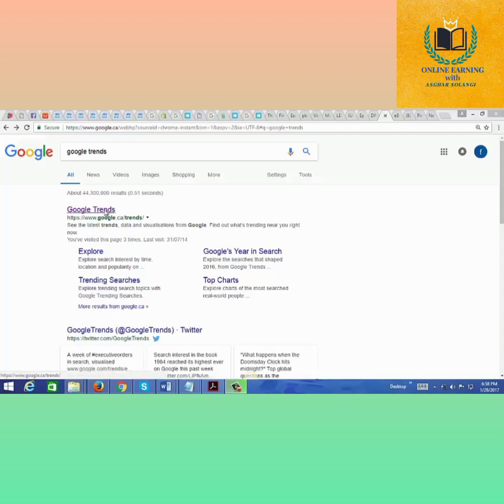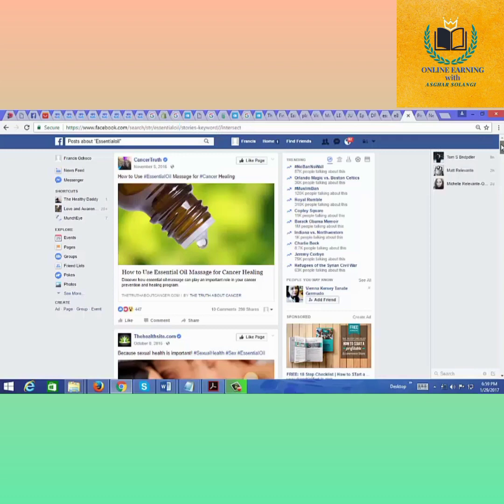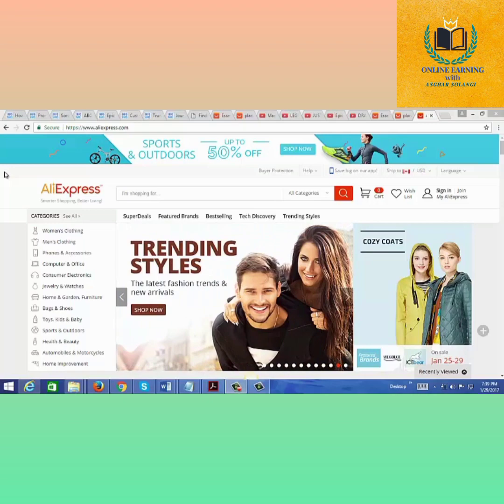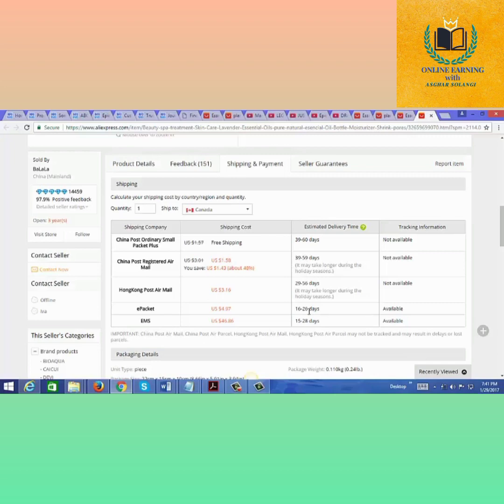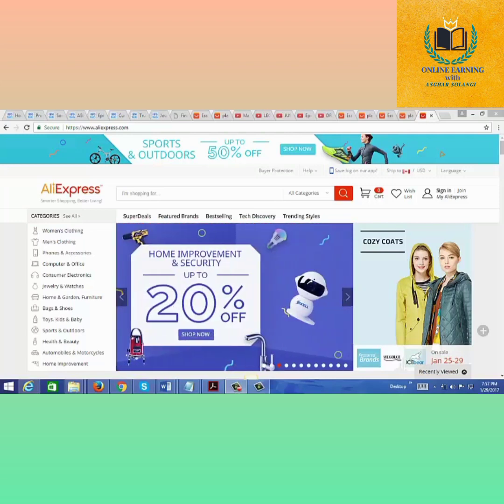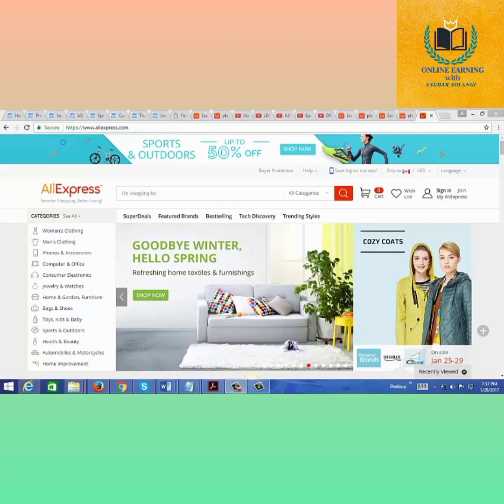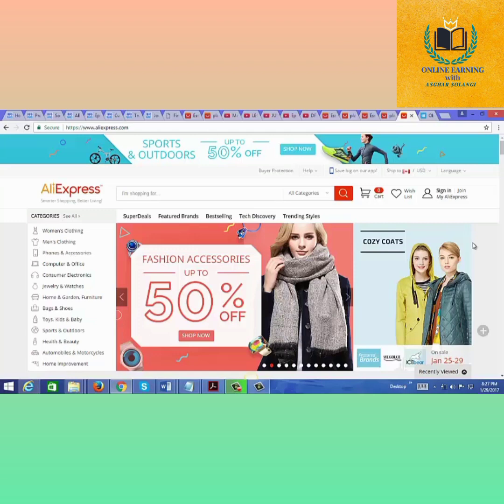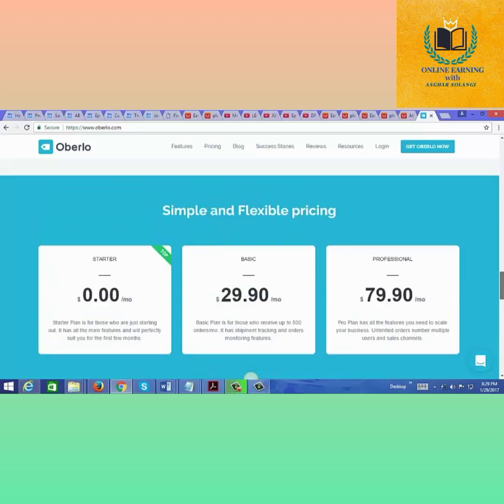Dropshiping || How to make money on Dropshiping || what is Dropshiping || Full cours